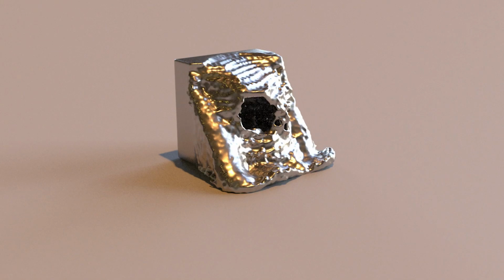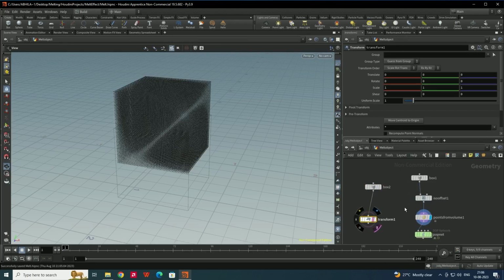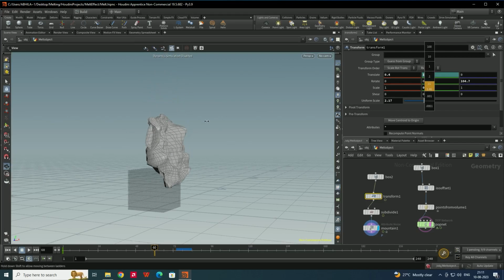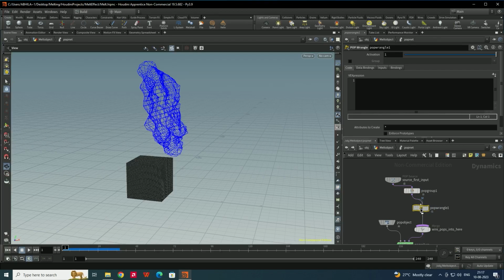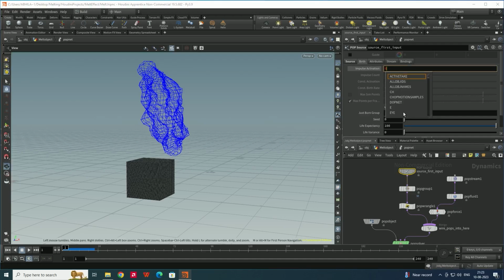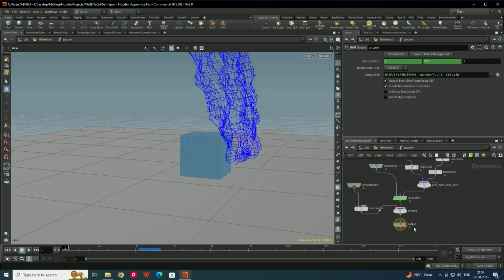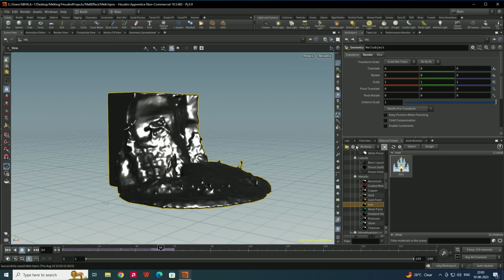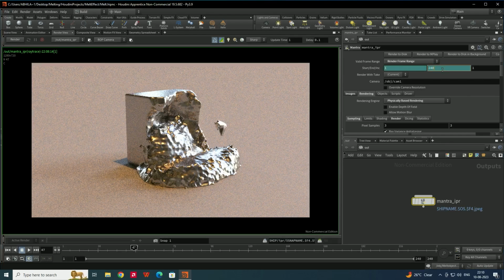Melting object in Houdini | Houdini Tutorial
In this video we'll be creating this melting effect in Houdini.